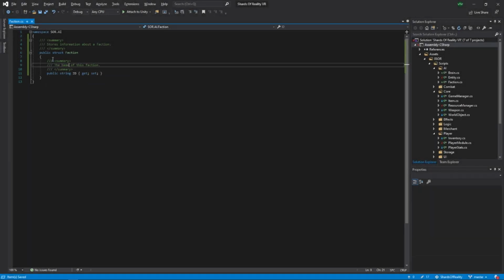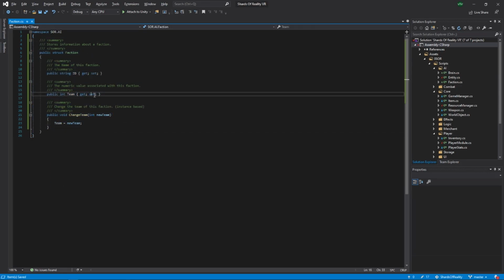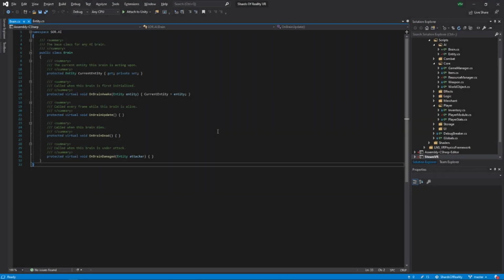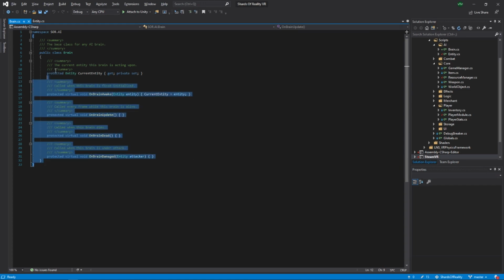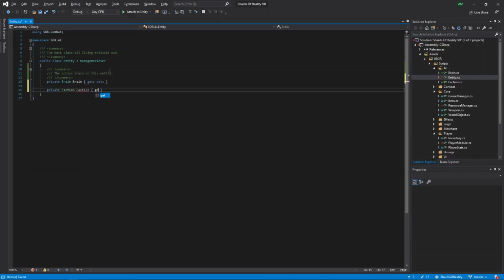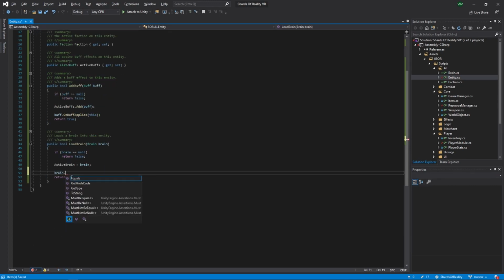Shards Of Reality - Devlog Ep 3: Pricing, Potions, Music, AI and more!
We've gone back to our old style! Longer logs with more details! Stick around because we talk about pricing at the end of the log.